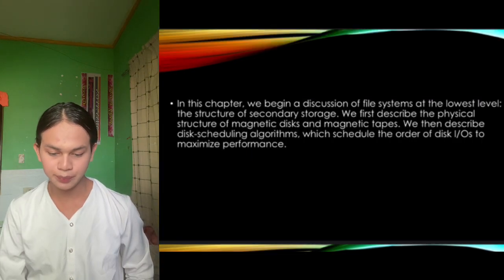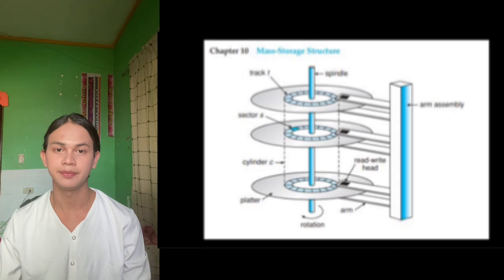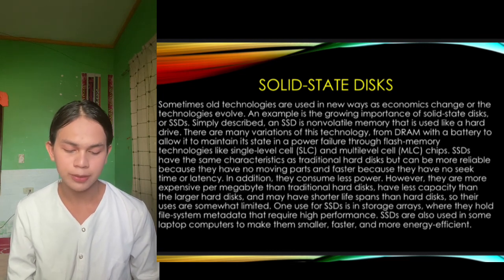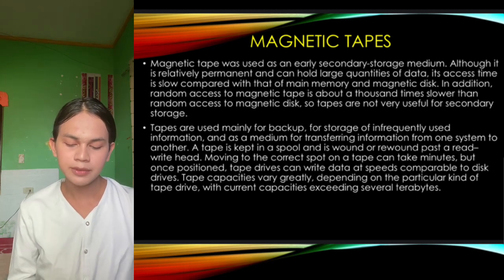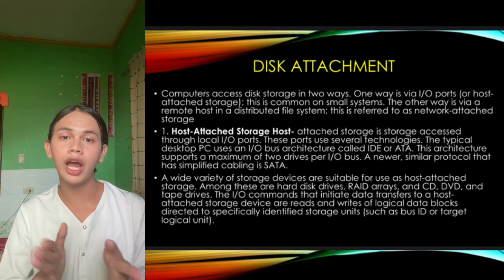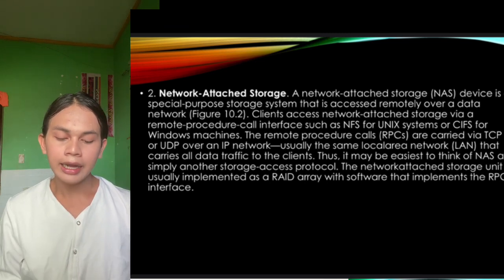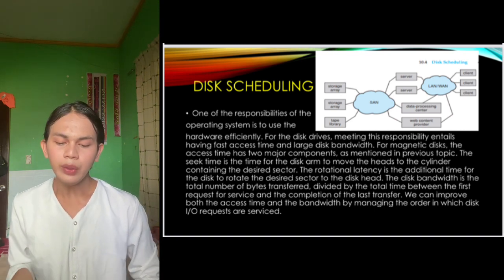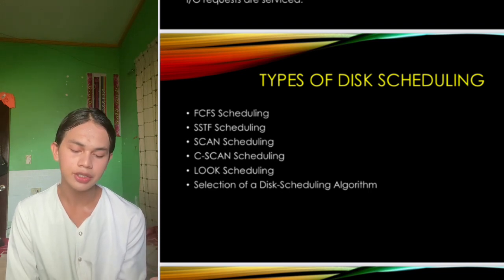OPERATING SYSTEM REPORT